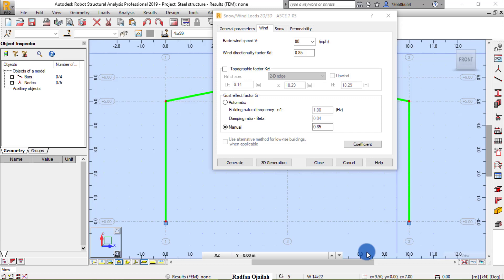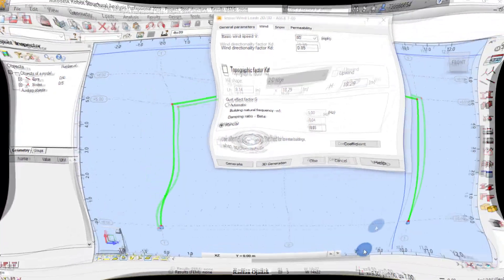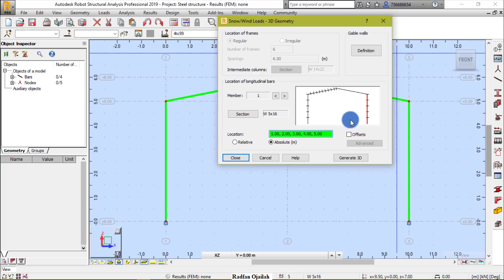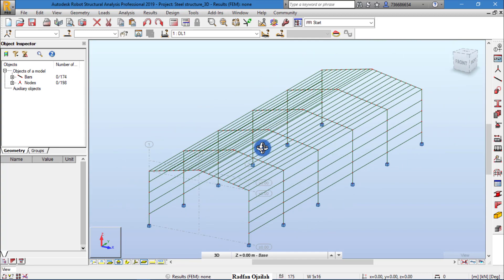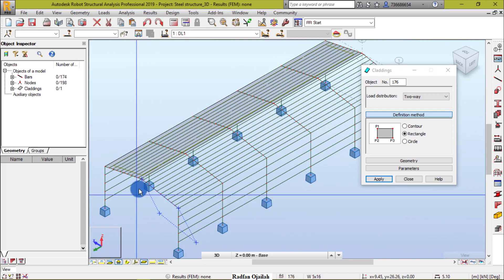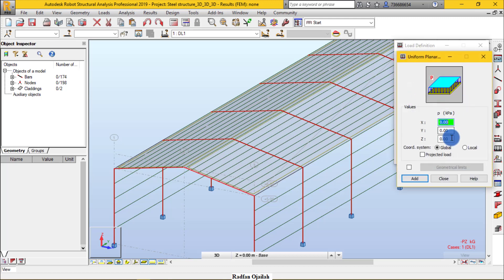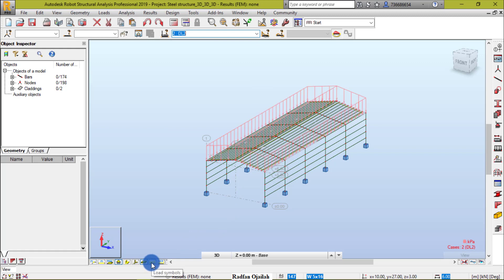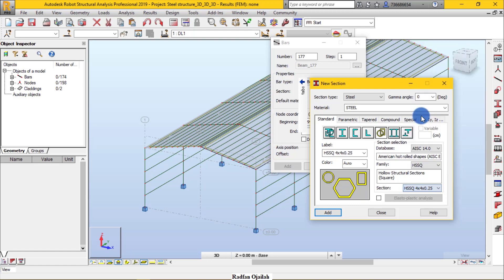Steel Structure design using Robot part01 vid03: 3d generation, cladding, load definition, bracing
This video is a continuation to the series of designing a steel structure using autodesk Robot Structural Analysis Professional. It concentrates on generating the 3d model of the structure, applying the cladding to the structure, defining loads such as live load and dead loads, and adding side and top braces to the structure. This video is introduced to you by:

Radfan Ojailah
ردفان عجيلة